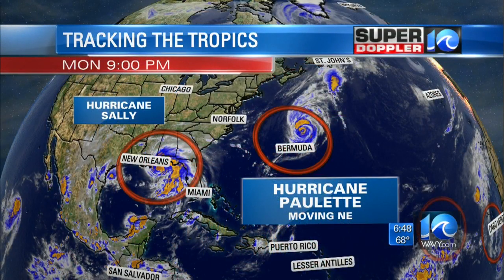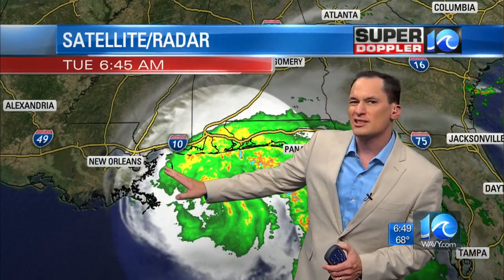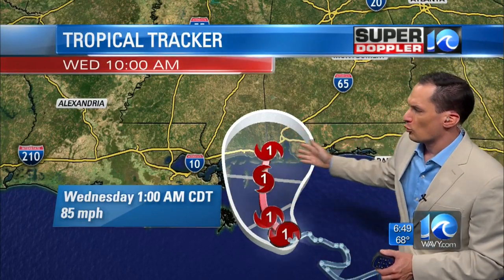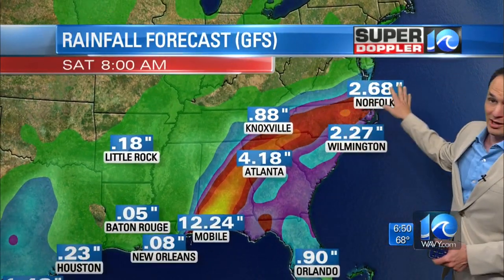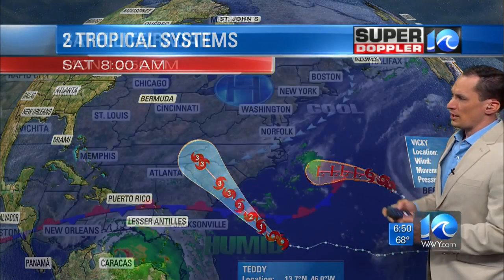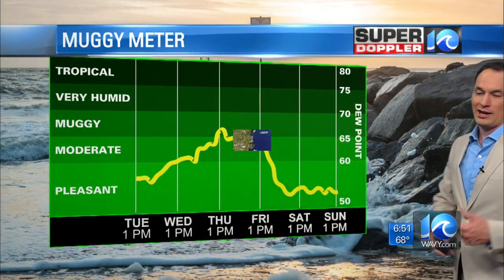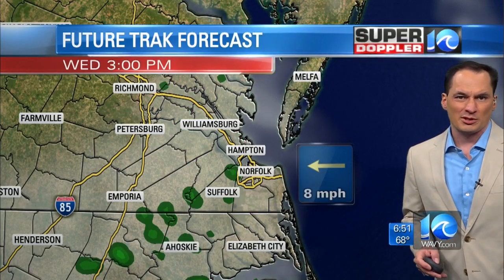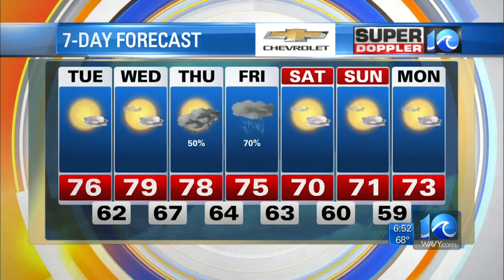Super Doppler 10 Morning Update (9/15/20)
Jeremy Wheeler forecast.